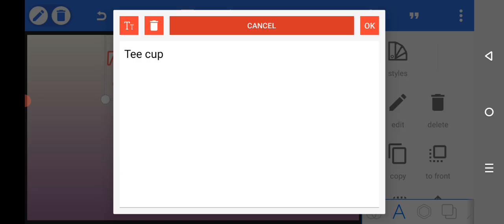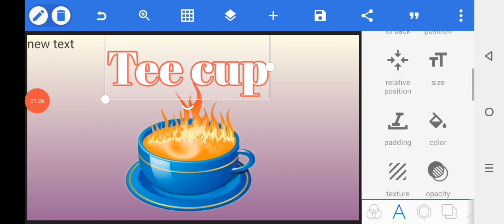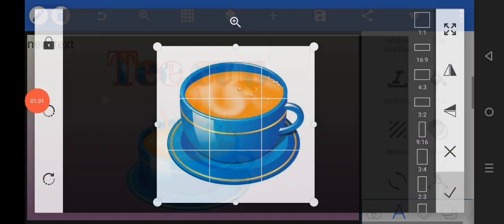Turbo Edit for Reels & Shorts!86,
Turbo Edit for Reels & Shorts!
Lightning-Speed Editing Tricks!